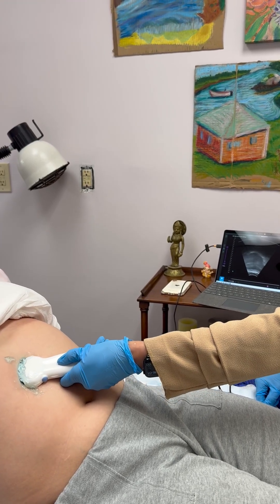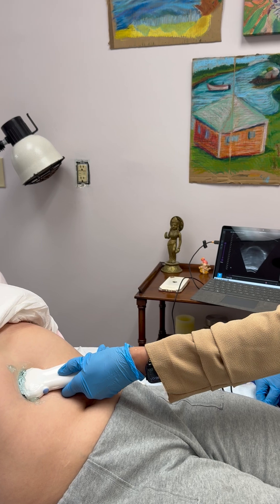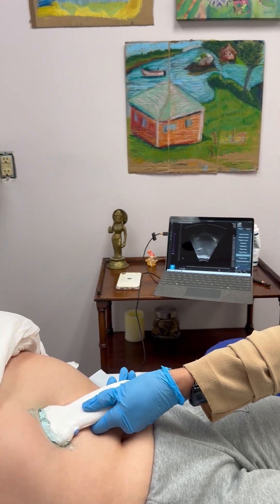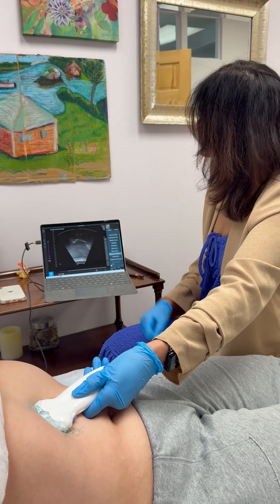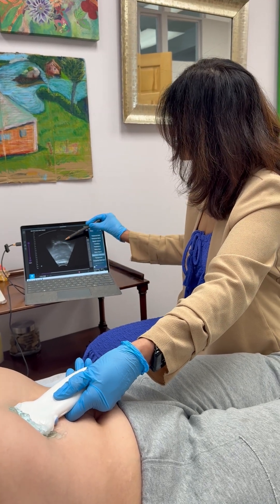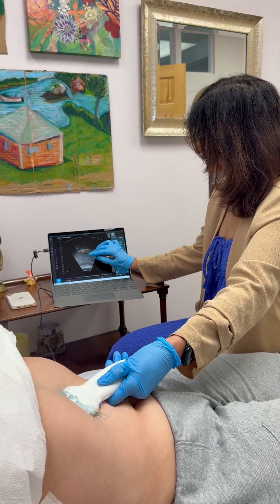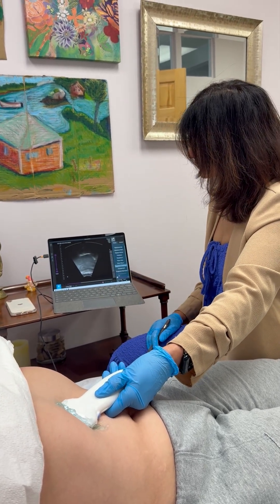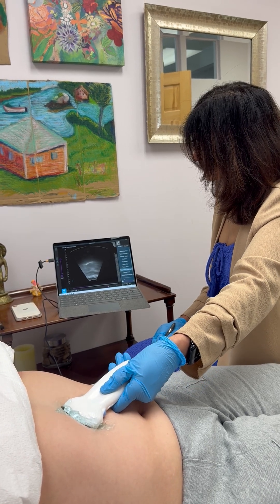Watching and Measuring Diaphragm Mobility using Real Time Ultrasound Imaging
If the diaphragm does not move well, neither does the pelvic floor. This is CRUCIAL for patients with pelvic pain, in whom the pelvic floor is short and tight, and has limited mobility and increased baseline tone. Helping the diaphragm move better helps the pelvic floor move better, and thereby helps with pelvic pain. It can also help with muscles that "appear" weak, simply because they are not moving properly. A tight short muscle is also a weak muscle.
Patients gain so much by watching their muscles in real time, and are able to relearn optimal mobility, which can be further carried over to corrective exercising and breathwork. If you want to start working on pelvic pain, you must start with the diaphragm!